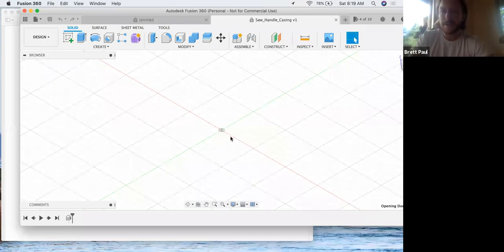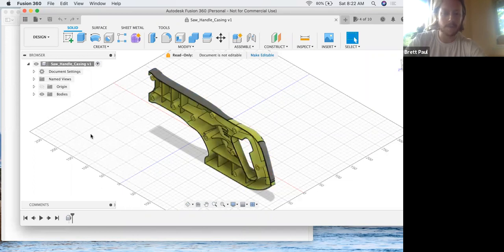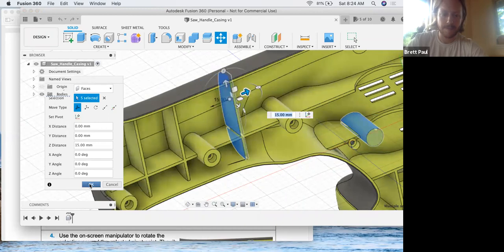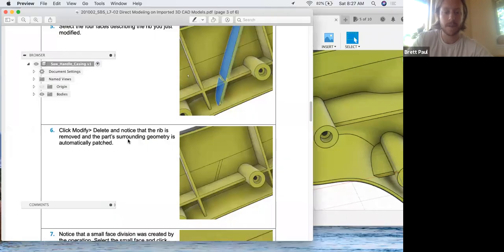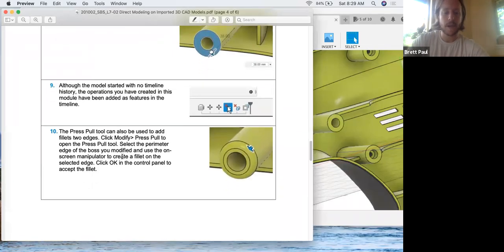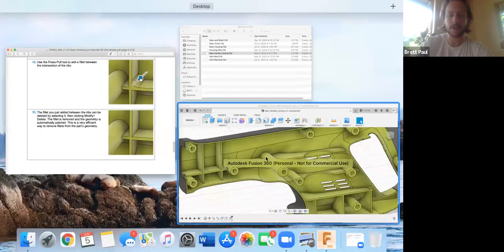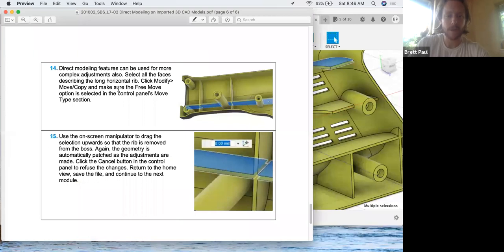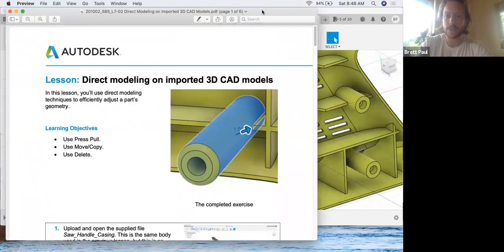L7 02 Direct Modeling on Imported 3D CAD Models